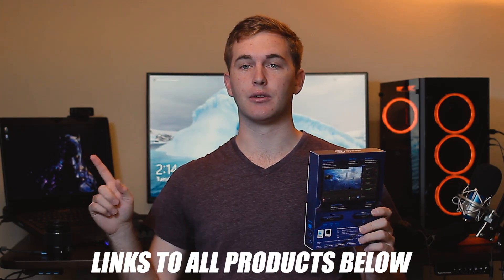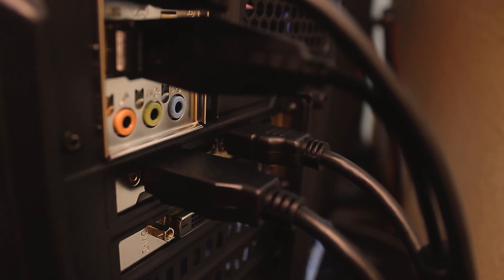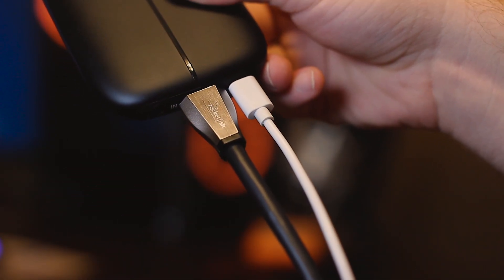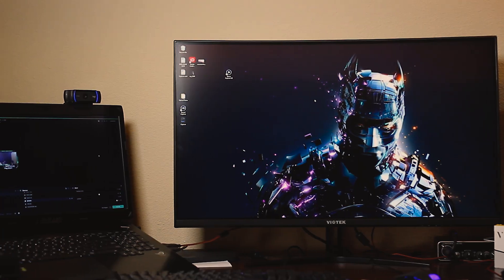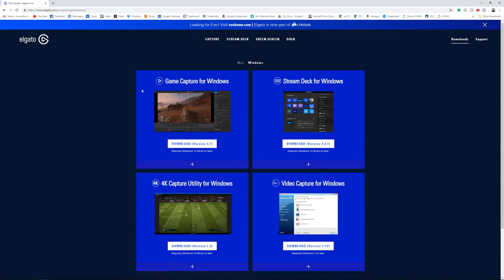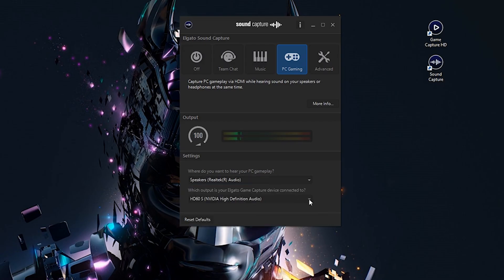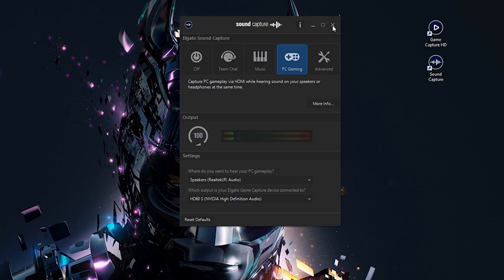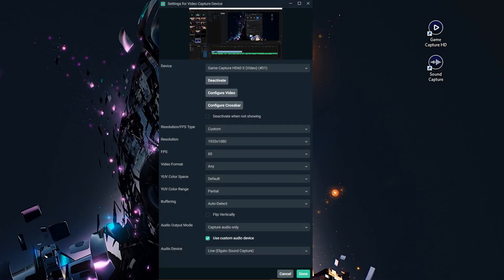Dual PC Stream setup + Elgato HD60 S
Learn how to have a Dual PC Stream setup  and use a game capture card like the Elgato HD60 S | High-Quality Streaming tutorial

🔗 UPDATED VIDEOS - My all in all Dual PC Stream blog post with all the videos you could need for different situations. It's super helpful and you might like it